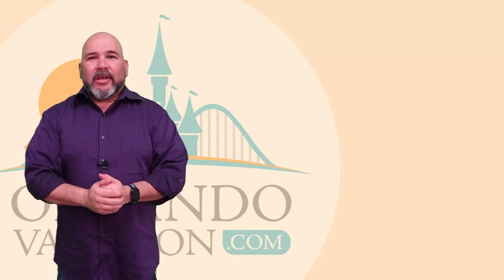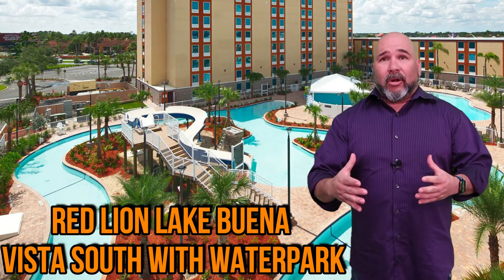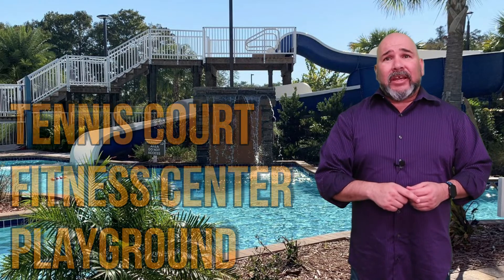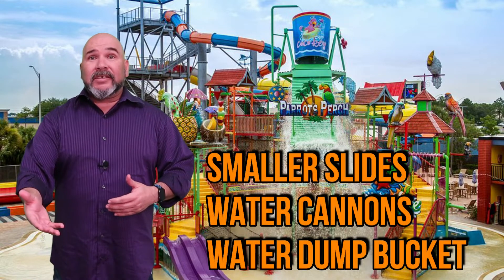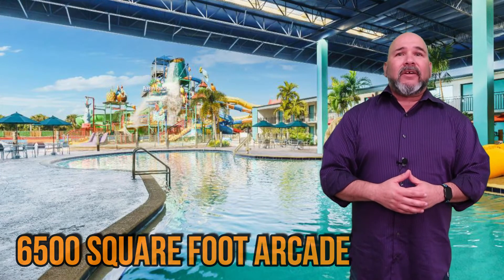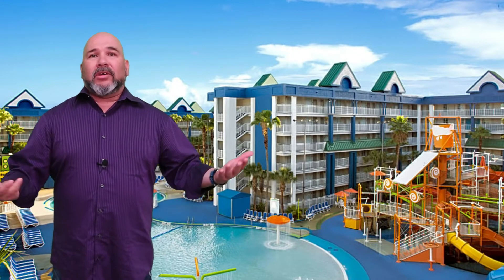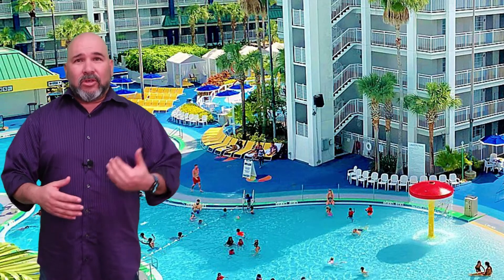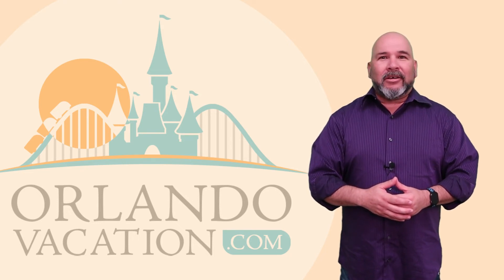Top 3 Orlando Water Park Hotels You Want To Book On Your Orlando Vacation!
Water park hotels in Orlando are a must when taking an Orlando Vacation! Watch this video to learn more about the top 3 Orlando Water Park Hotels we recommend and don’t forget to book them with us so you don’t have to pay full price!

Have you ever stayed at an Orlando waterpark hotel?

If you're looking for more tips and tricks for your next Orlando Vacation or need help planning, be sure to check out our website at OrlandoVacation.com where we offer the best discounted deals on Orlando hotels, vacation home rentals near Disney World, and discount theme park tickets.